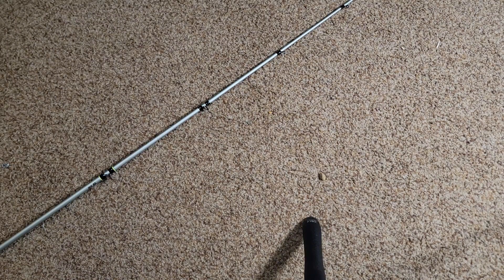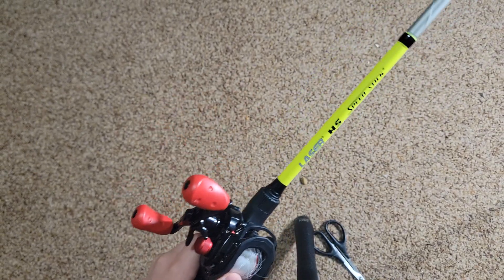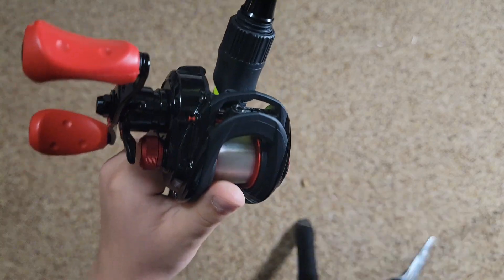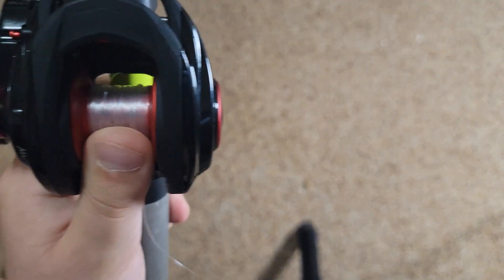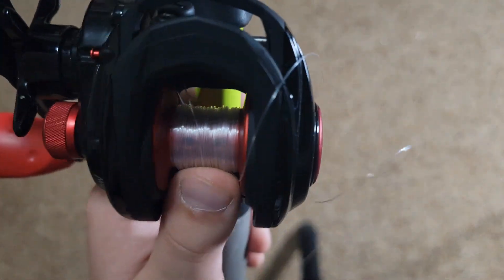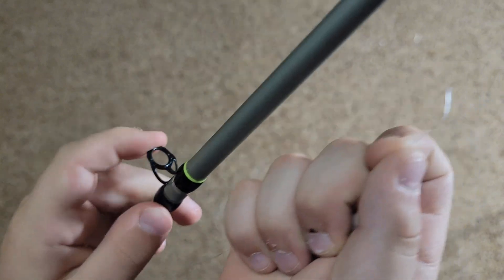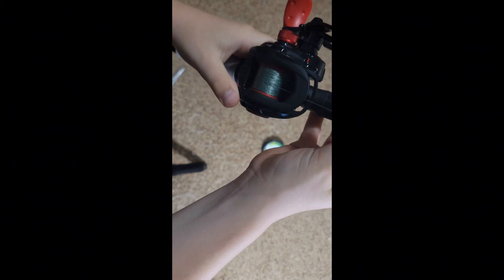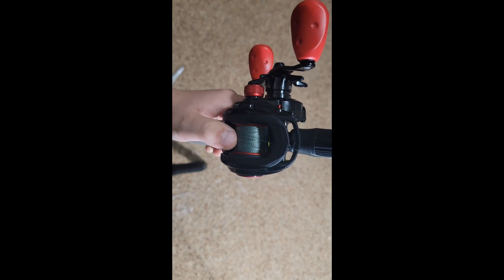How to remove a really bad backlash, and spool up braid in a baitcaster.